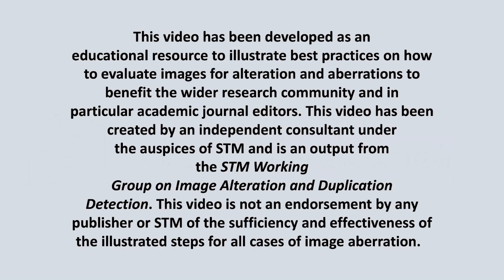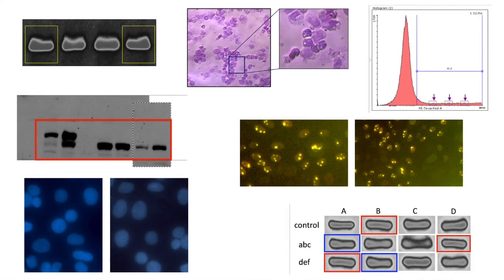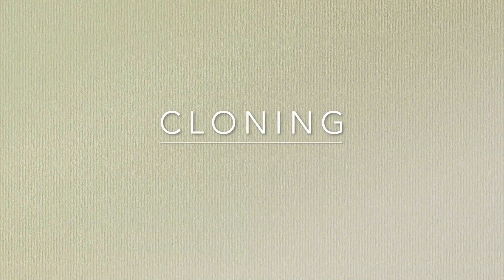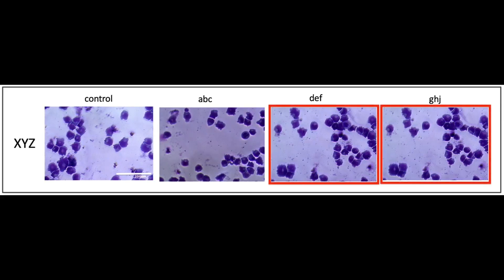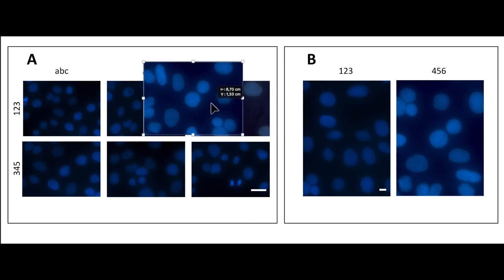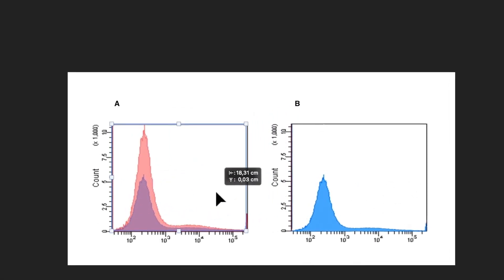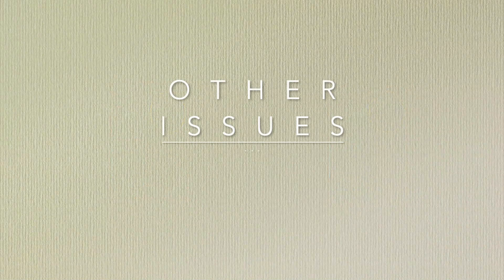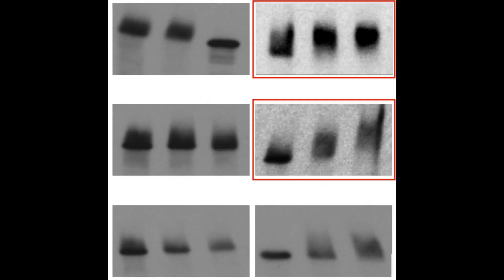Image alteration and duplication in scientific publications — Module 1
An instructional video, the first in a series, providing an overview of the most commonly found image aberrations in scientific publications and illustratring how they may be detected and verified.